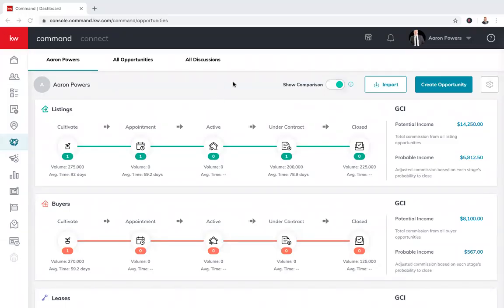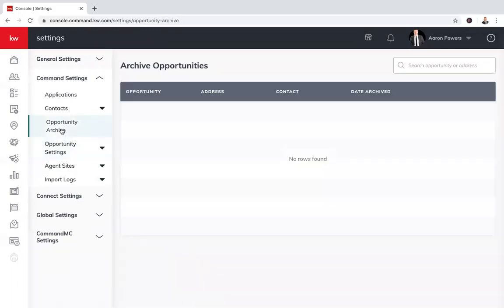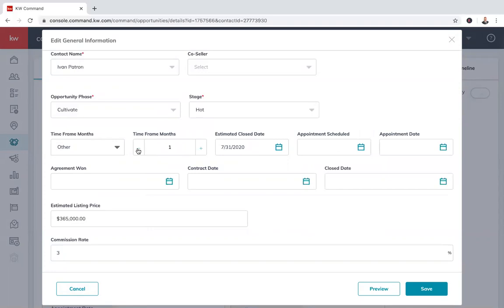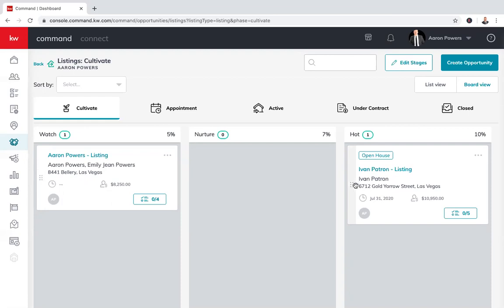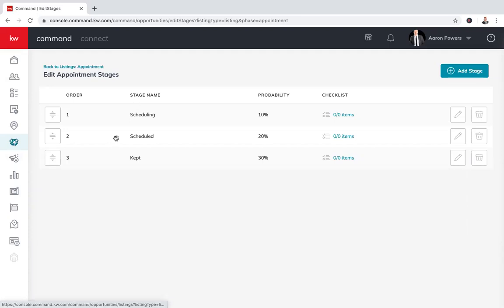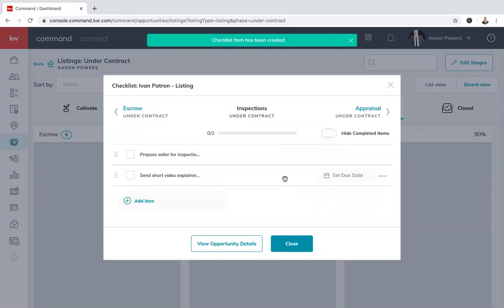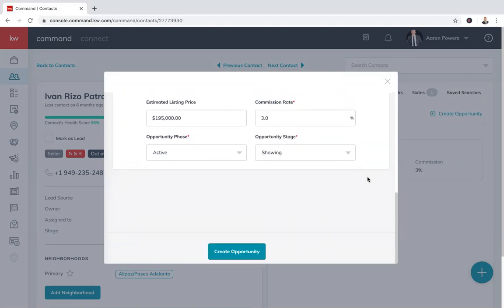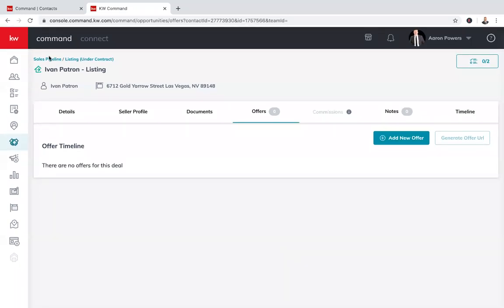Mastering KW Command - Utilize Opportunities to Know Your Pipeline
Mastering Command w/ Aaron Powers
Utilize Opportunities to Know Your Pipeline

Opportunities might be the most important tool in all of Command. It links all of the other parts together and ties a nice bow around it. This video will give you an introduction into opportunities and show you the basics on how to use it to gain a tremendous amount of clarity.

This is a series of Keller Williams Command trainings and workshops. They are created for real estate agents in the KW family.

Aaron Powers
REALTOR® & Productivity Coach

Powers Real Estate
Parrill Coaching Network
Keller Williams Southern Nevada
10424 S Eastern Ave, Ste 200